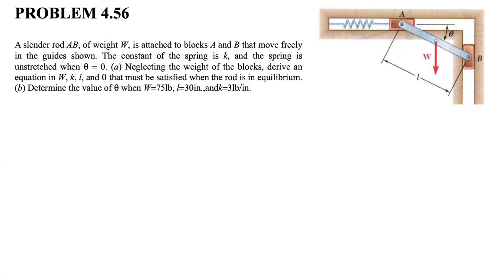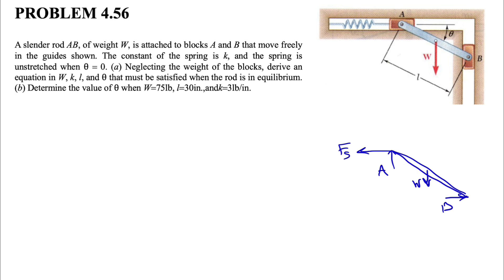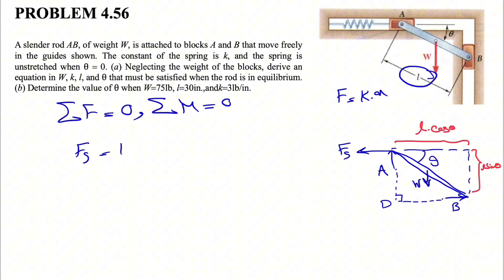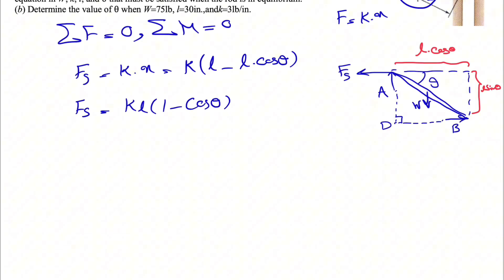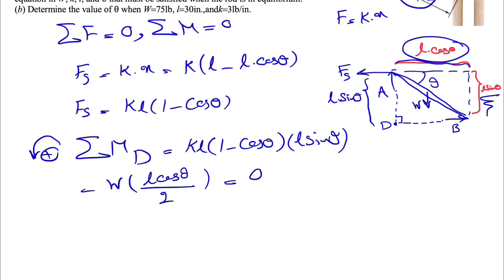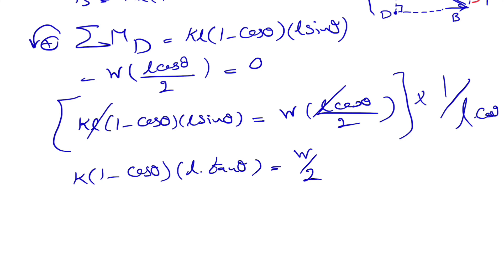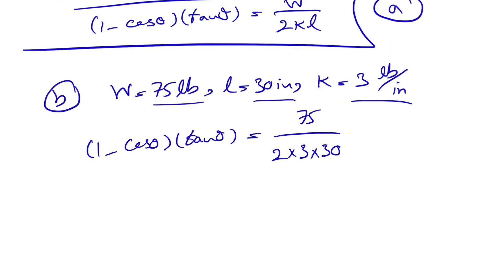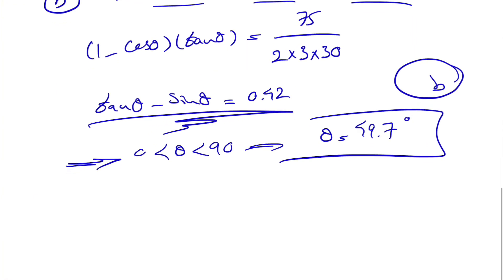Solved Problem 4.56 | Derive an equation in W, k, l, and θ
A slender rod AB, of weight W, is attached to blocks A and B that move freely in the guides shown. The constant of the spring is k, and the spring is unstretched when θ = 0. (a) Neglecting the weight of the blocks, derive an equation in W, k, l, and θ that must be satisfied when the rod is in equilibrium. (b) Determine the value of θ when W=75 lb, l=30 in, and k=3 lb/in.

00:00 Intro
01:01 Free body diagram
02:00 Equilibrium equations
06:18 Final answer